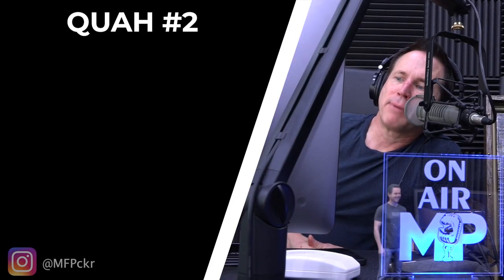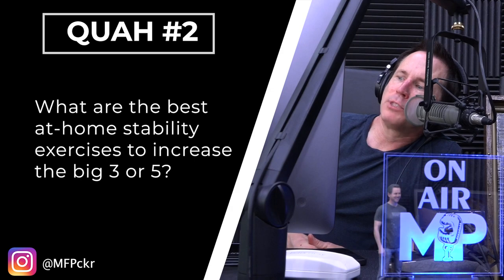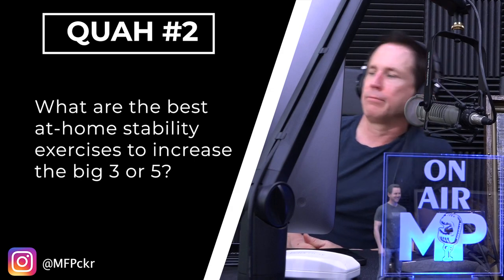At-Home Stability Exercises That Increase the Big Lifts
In this QUAH Sal, Adam, & Justin answer the question “What are the best at-home stability exercises to increase the big 3 or 5?"